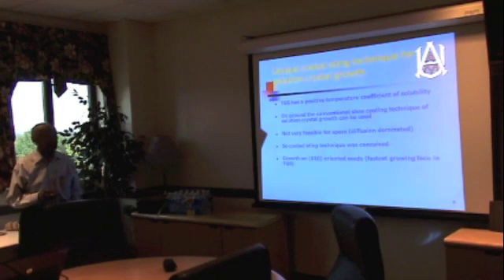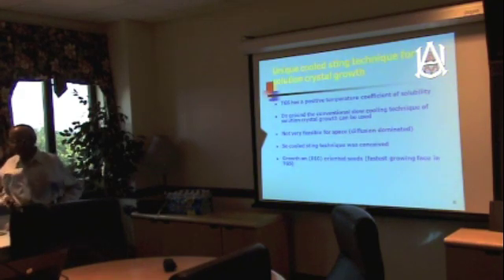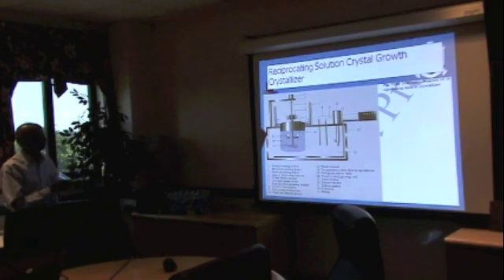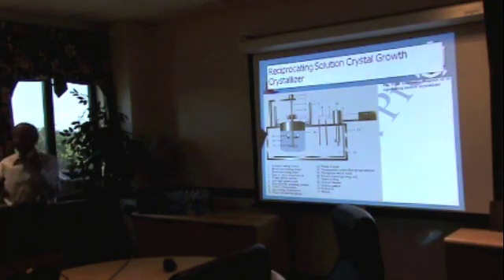Solution Growth of TGS Crystals on (IML-1) & Pyroelectric IR Detectors 2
Solution Growth of TGS Crystals on (IML-1) & Pyroelectric IR Detectors